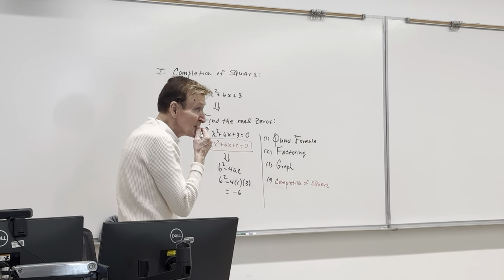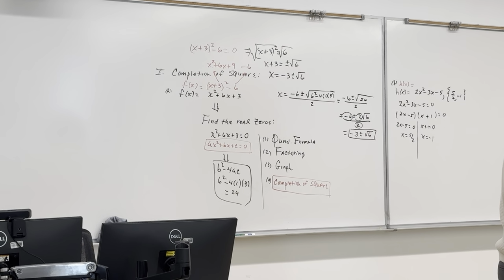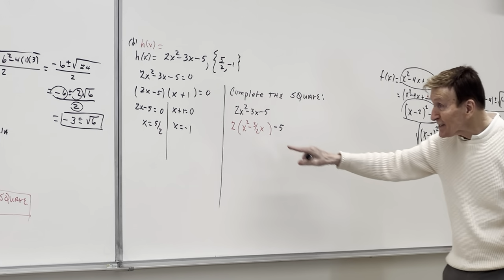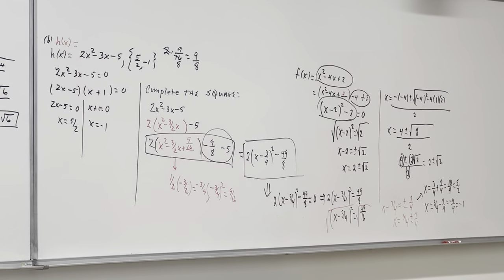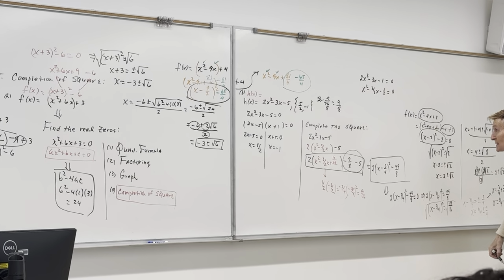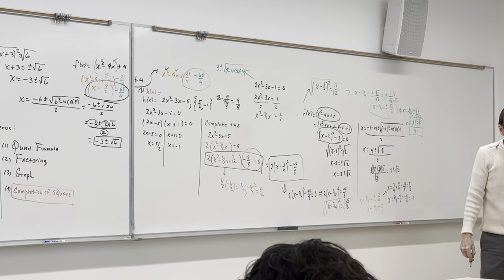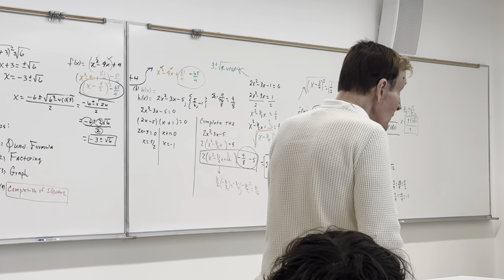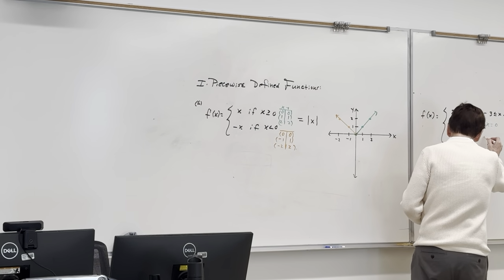Smc math2 1.9(1)